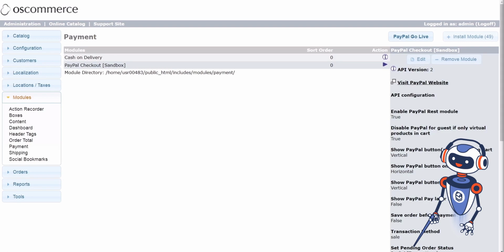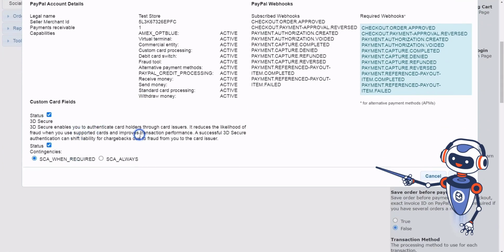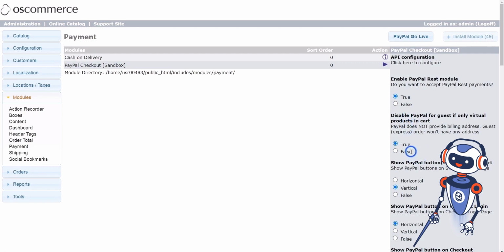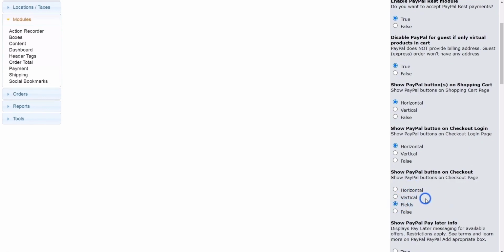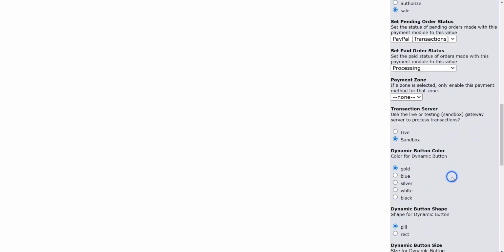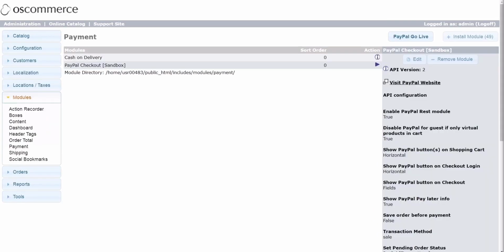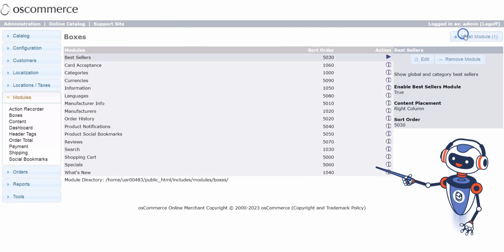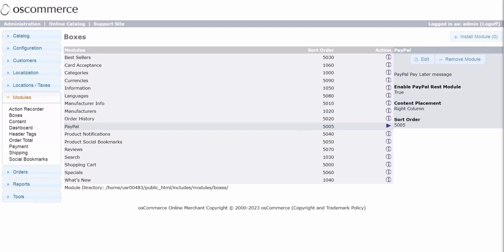Step-by-Step Guide: Advanced Configuration of PayPal Module API 2.0 for osCommerce 2.2/2.3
In this comprehensive tutorial, we will guide you through the advanced configuration process of the new PayPal module API 2.0 for osCommerce 2.2 and 2.3 versions. Whether you're looking to implement alternative payment methods or enable on-site credit card payments, this video is a must-watch.

To begin, we'll demonstrate how to set up webhooks and customize card fields to suit your specific requirements. These features will enable you to seamlessly integrate PayPal and enhance the payment experience for your customers.

If you haven't set up the new module yet, don't worry! Simply click on the following URL to access the installation guide

Throughout this tutorial, we'll provide step-by-step instructions for the advanced configuration process. Additionally, we have other informative videos that cover different aspects of the PayPal module setup:

We appreciate your support and look forward to assisting you in optimizing your osCommerce store's PayPal integration.